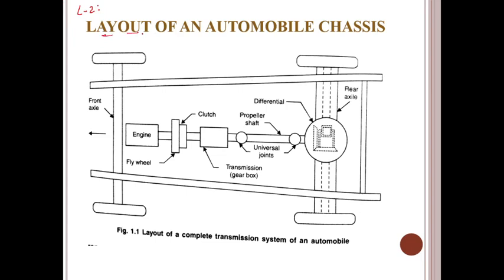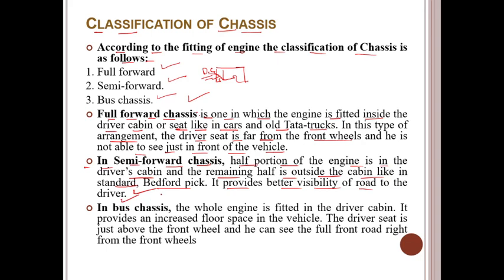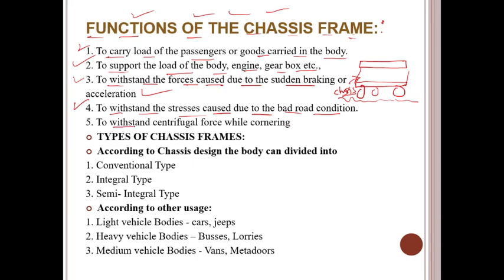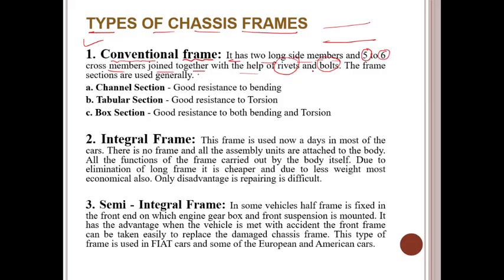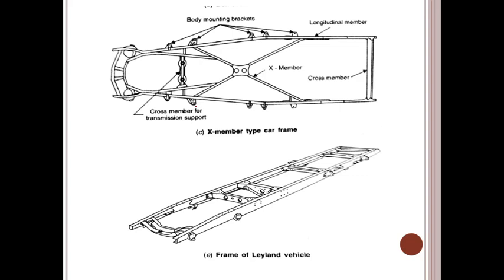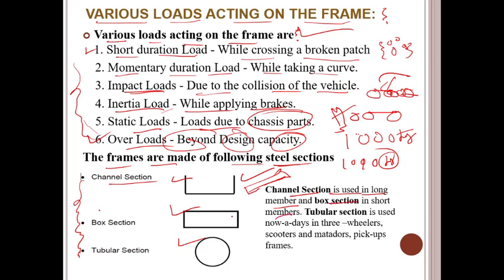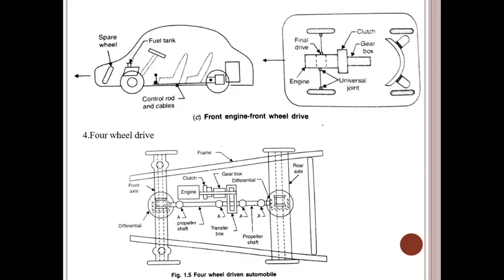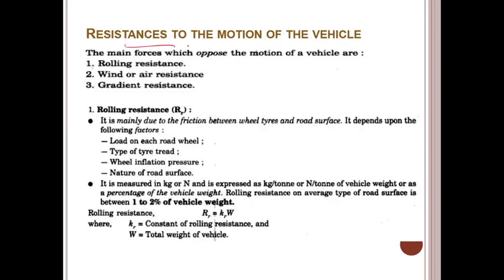lec-2 Automobile Engineering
to explain the different types of chassis frame of automobile